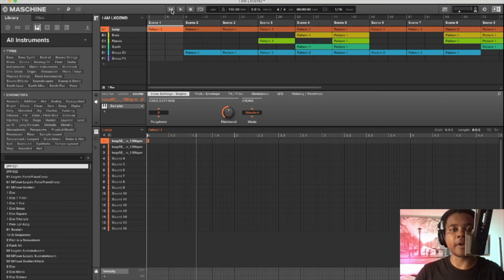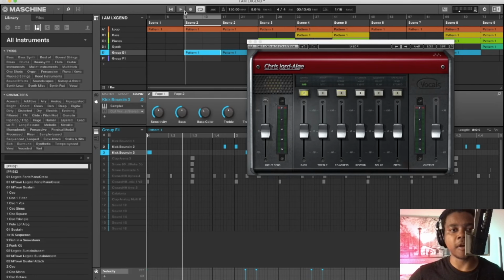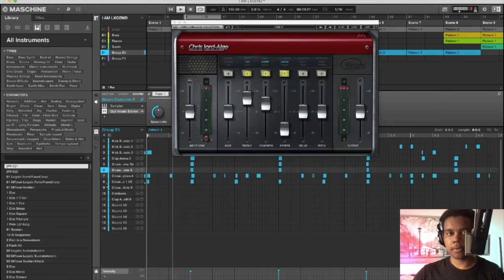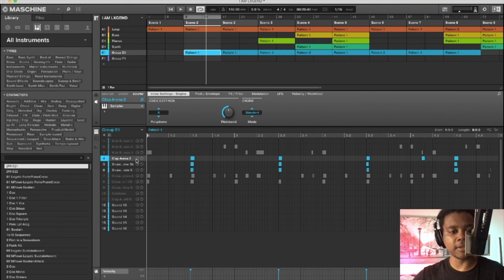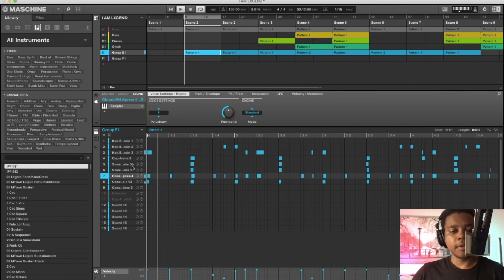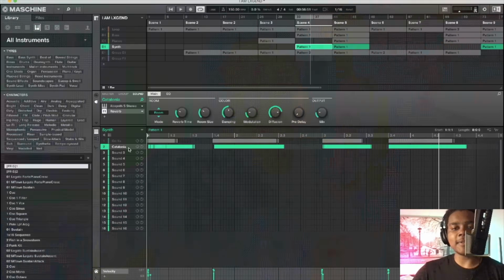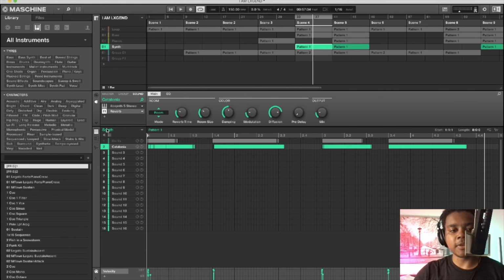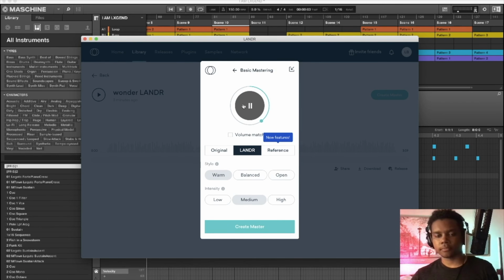How to Mix Your Track and Prepare it for Mastering | LANDR x IAMLXGEND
Mixing is about making each part of your song fit in just the right way. But, it’s also about preparing your track for mastering. Learn how IAMLXGEND mixes his tracks with mastering in mind.

00:00 Introduction
00:54 Should you mix as you go?
01:38 Thinking about the goal of your mix
02:49 Mixing the drum loop
03:30 EQing kicks
05:50 EQing claps and snares
06:23 Mixing drums with reverb and delay
08:23 Making space for different drum layers
14:53 Mixing two layered synths
17:44 Adding reverb and chorus to synths
19:21 Exporting a mix for the mastering phase
20:09 Mastering with LANDR
22:37 Demoing the finished track